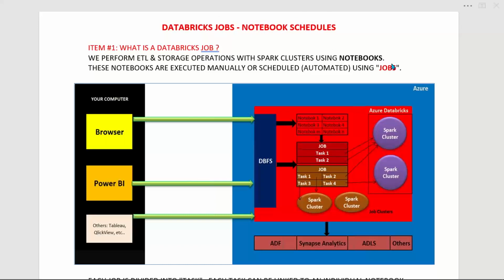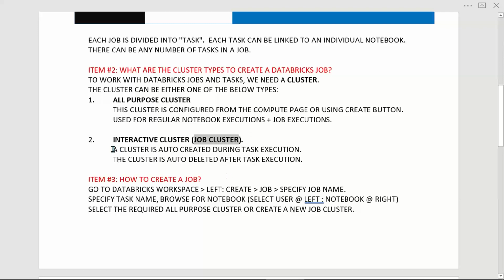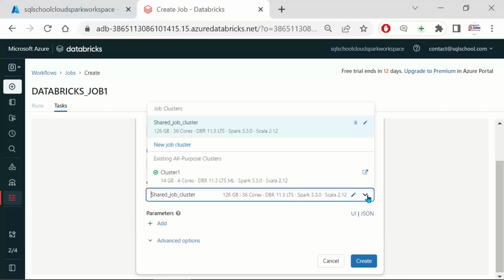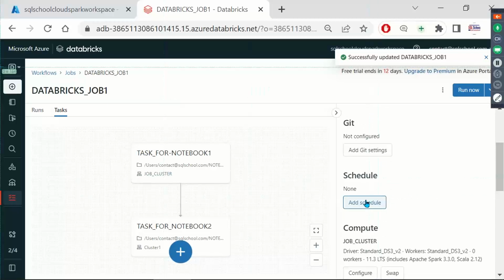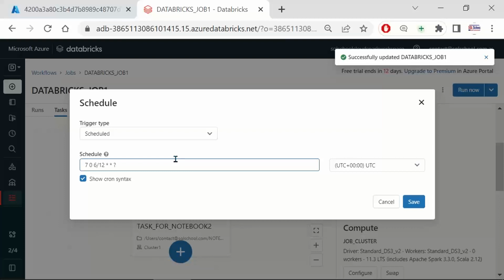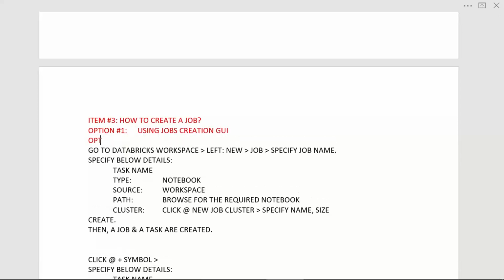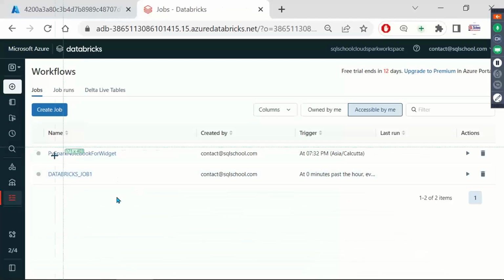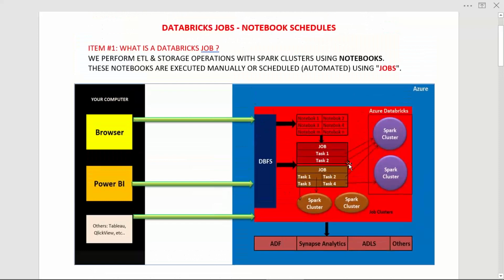Azure Databricks Jobs, Notebook Schedules with Widgets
Azure Databricks Jobs
Azure Databricks - Notebook Scehdules